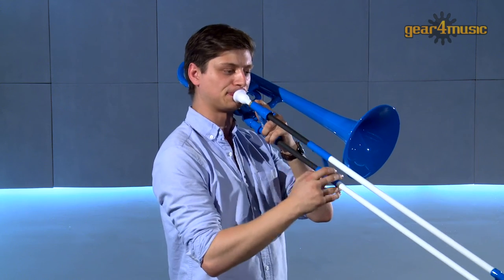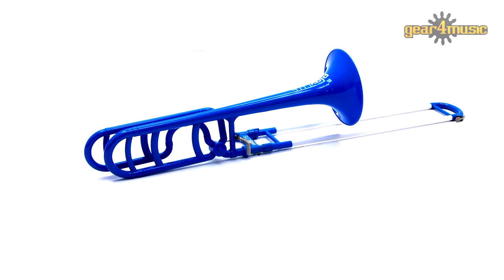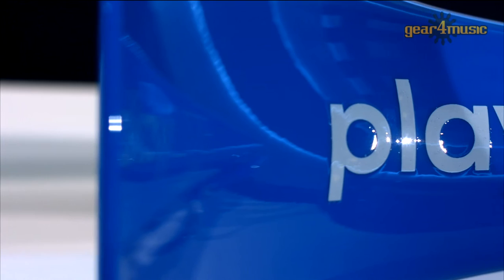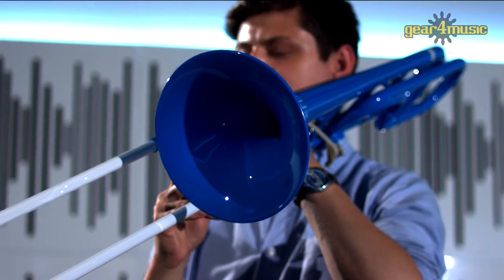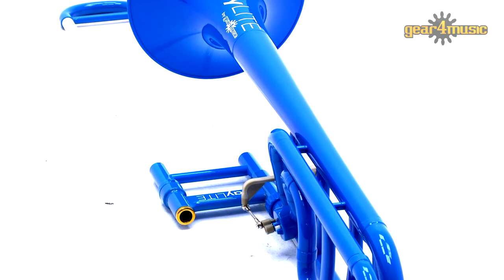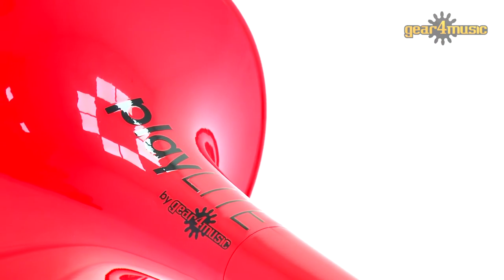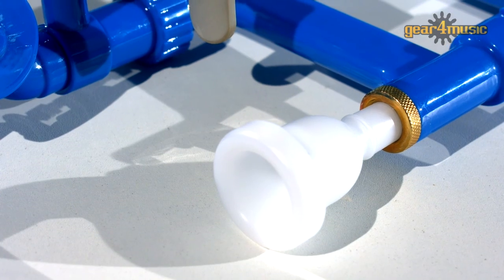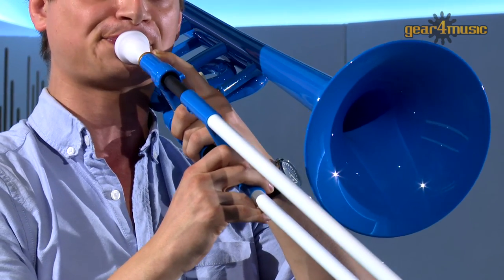playLITE Hybrid Trombone Demo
Daniel demos the playLITE Hybrid Trombone by Gear4music.

The playLITE hybrid trombone by Gear4music is a lightweight alternative to the traditional brass trombone. Featuring a ABS plastic body and composite slide, this instrument only weighs 750g, making it ideal for younger performers as well as professionals looking for a lightweight alternative. This plastic trombone features a closed wrap F aluminium valve for easy transposing. The playLITE trombone remains authentic, featuring a traditionally shaped body that has a realistic tone with a clear projection. Included with the playLITE trombone is a plastic mouthpiece and drawstring carry bag.

Colourful and Lightweight ABS Body - This instrument not only plays brilliantly, but also looks great! Featuring a sleek red and white ABS body, this instrument only weighs 750g. This is ideal for performers who would otherwise struggle to hold a brass trumpet for prolonged periods of time, as well as advanced players who are searching for a lightweight instrument. The body of this instrument creates an authentic sound, comparable to that of a normal trumpet, meaning it can be easily used in ensembles as well as for individual performances.

Bb/F Trigger Aluminium Valve - The playLITE trombone gets its hybrid title from its aluminium valve in its unique Bb/F trigger. The plastic moulded valve case has a moulded aluminium collar built in to provide a tight and precise seal, meaning no air leakage and a better projection. As a result, any performer can use this versatile instrument for even the most challenging of music. The aluminium valves is easy to maintain as this instrument can be lubricated with any standard brass key oil used on conventional instruments.

Complete Package - The playLITE trombone comes as a complete package so that the performer can get playing straight away. Included is a plastic mouthpiece that is suited to all-round playing. The instrument also comes in a fabric carry bag, which can be carried over both shoulders with ease.